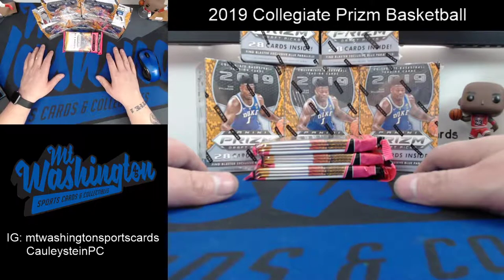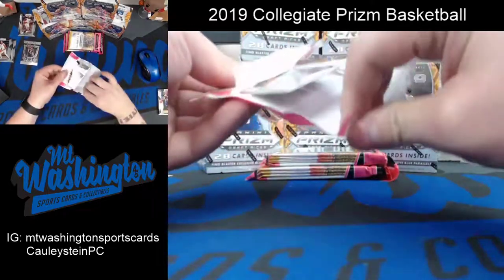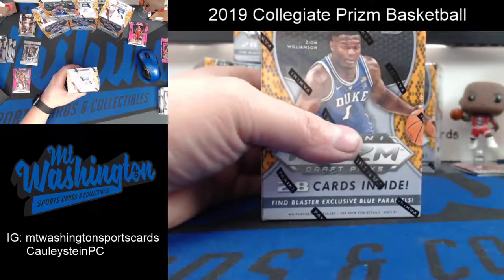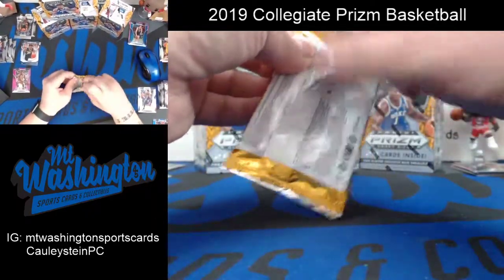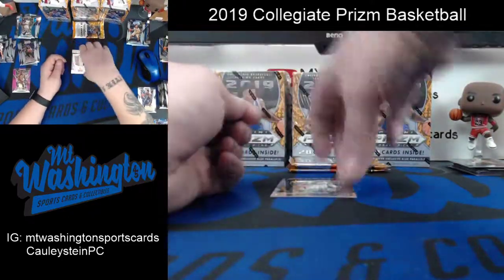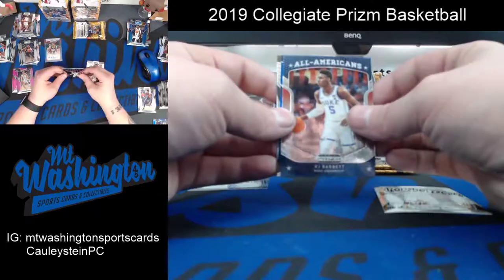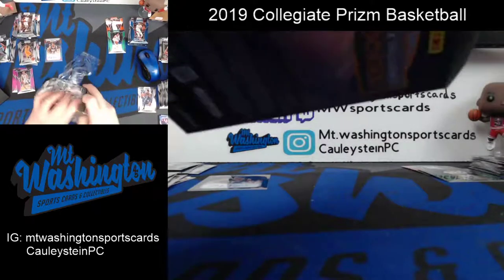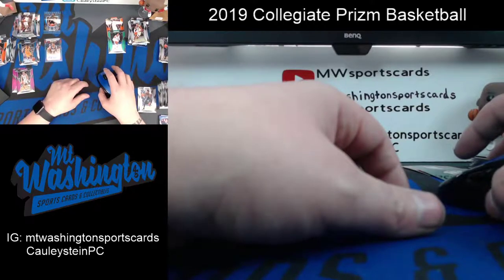5 Blasters 3 Cellos 2019 Panini Collegiate Prizm BIG COLOR!!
cauleysteinpc

2019 Panini Collegiate Prizm Basketball